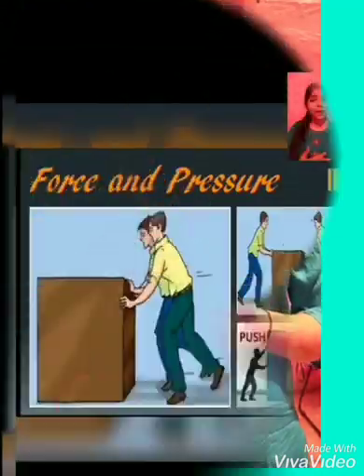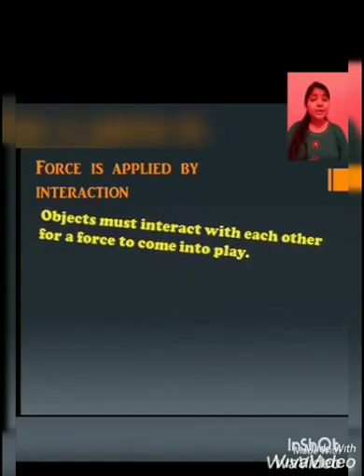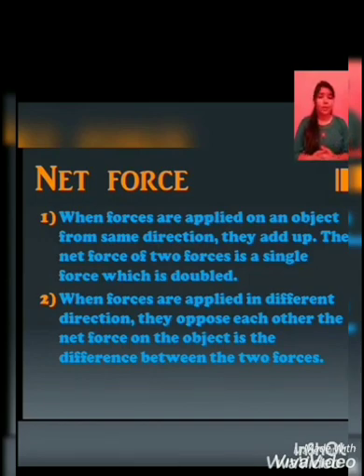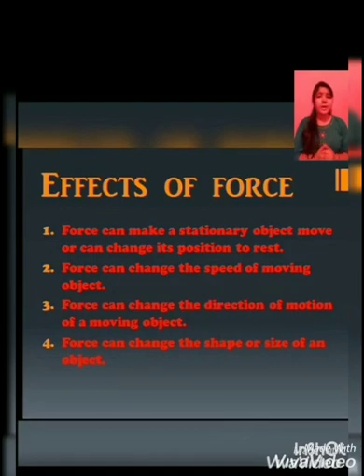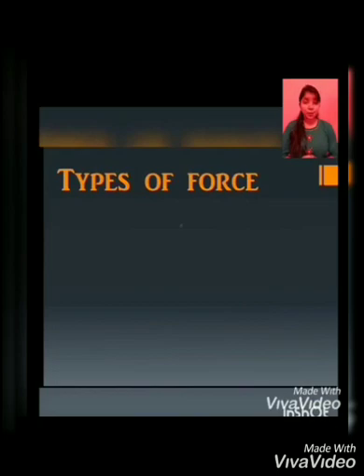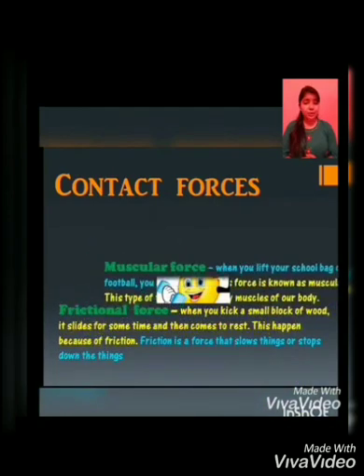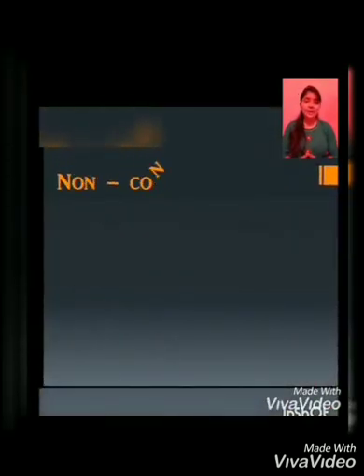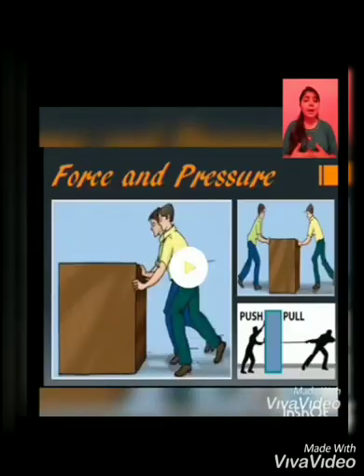Class 8- Science / Force and Pressure@Sharpen Up